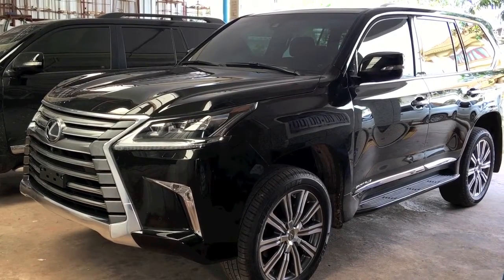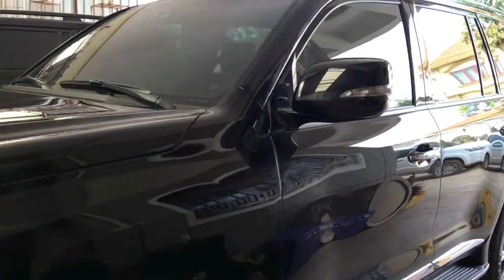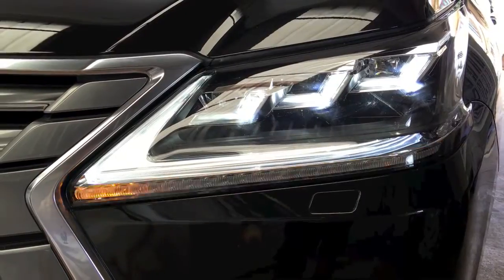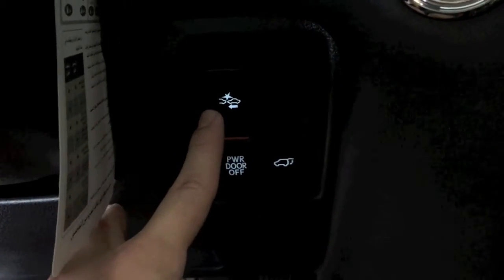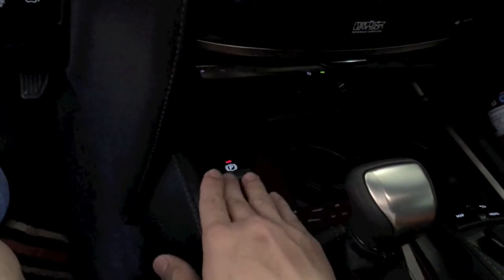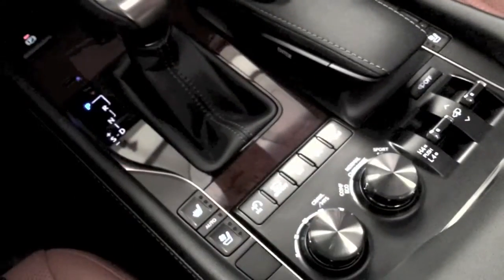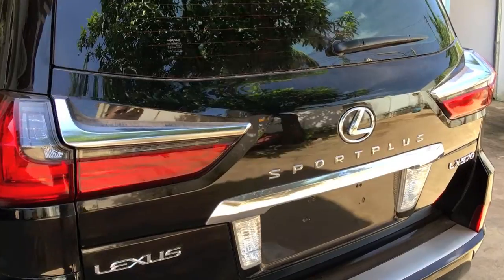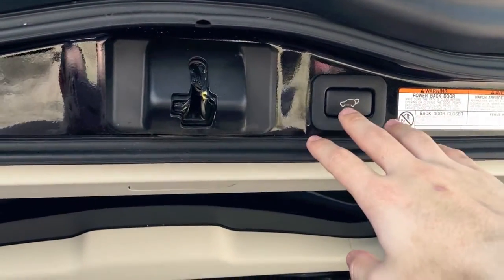2016-2018 Lexus LX570 Sport Plus | The top luxury SUV | A full detail start up review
The new 2016 Lexus LX570 Sport Plus is the Japanese luxury car compare to the German luxury cars and American luxury cars. LX is the world top ranking luxury SUV in this year. For the 2017 LX generation has totally change whole body from the previous generation and LX has upgraded a high quality materials inside cabin including a new technology driving system for off road and on road to be more significant of the luxury SUV.